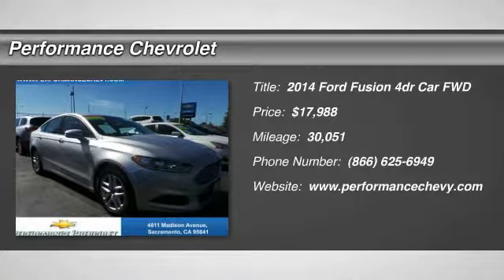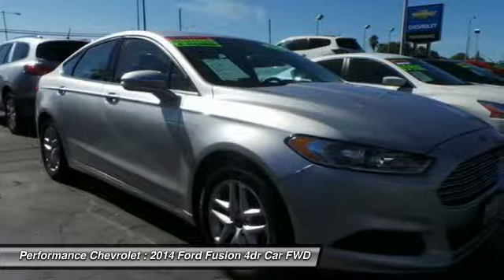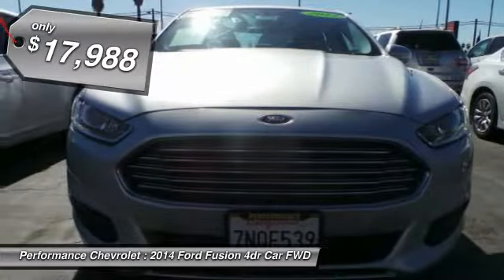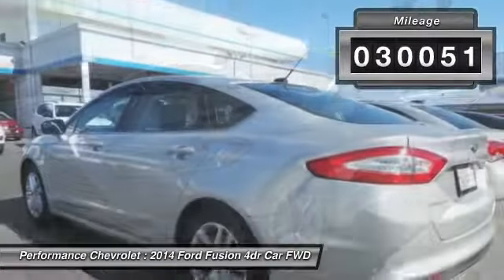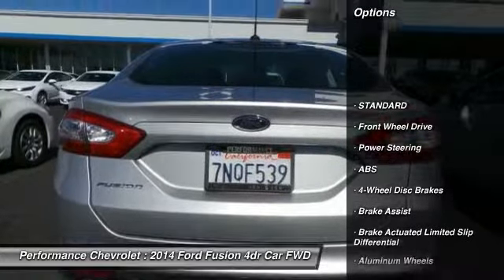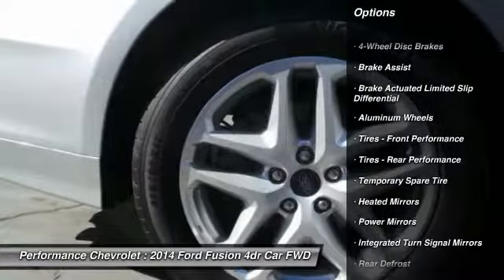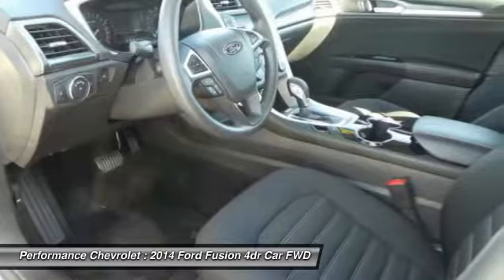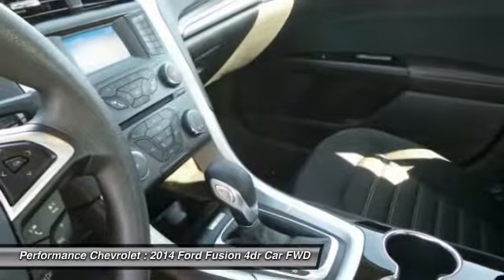2014 Ford Fusion Sacramento CA, Roseville CA, Elk Grove CA 00014120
As your trusted Sacramento Chevy dealer, Performance Chevy proudly offers an incredible selection of new Chevy models & used cars for sale.

Performance Chevrolet
4811 Madison Avenue

Bluetooth, Satellite Radio, Automatic Headlights, Keyless Entry, and Tire Pressure Monitors This Ingot Silver Metallic 2014 Ford Fusion SE is priced to sell fast! This Fusion gets great gas mileage with over 34.0 miles per gallon! Save money at the pump to say the least! Performance Chevrolet prides itself on value pricing its vehicles and exceeding all customer expectations! The next step? Give us a call to confirm availability and schedule a hassle free test drive! We are located at: 4811 Madison Avenue, Sacramento, CA 95841. Sale price plus government fees and taxes, any finance charges, any dealer document preparation fees, and any vehicle emissions testing charge.